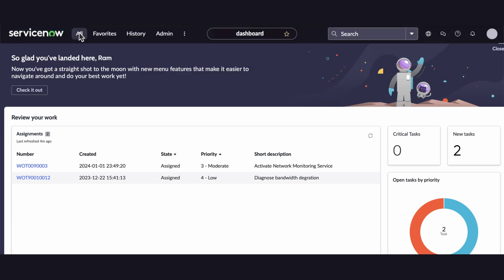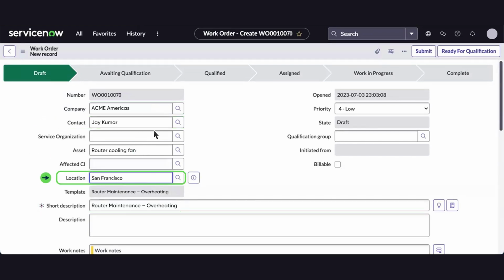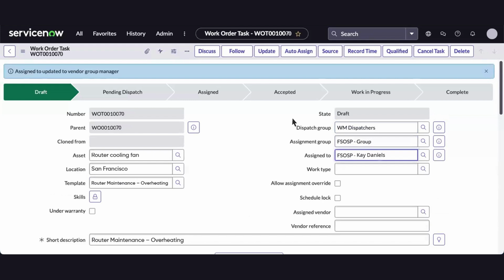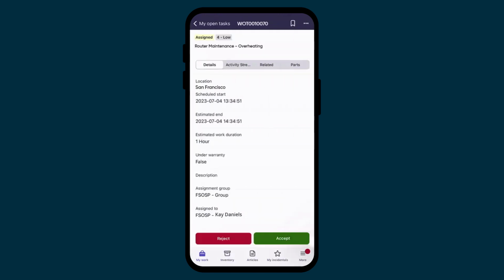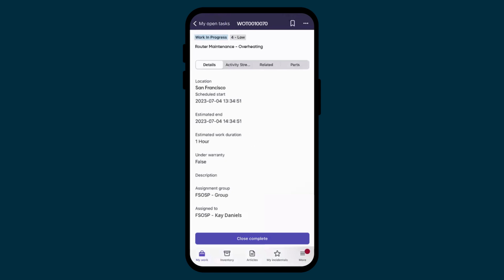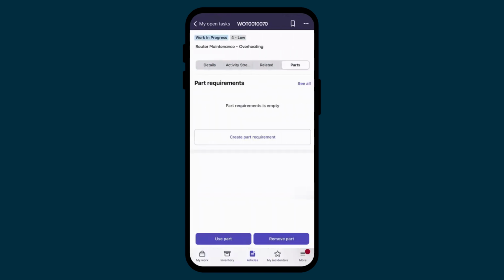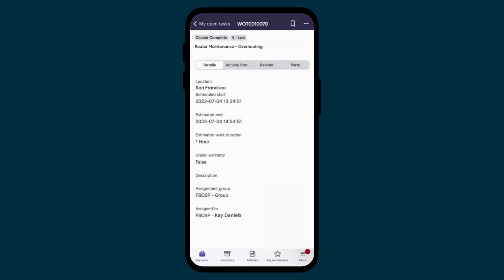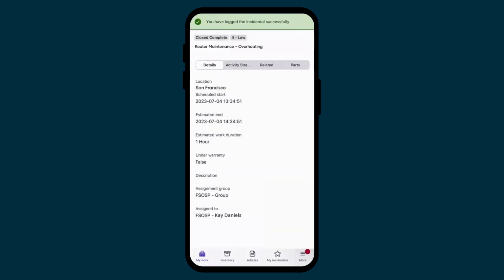Field Service Management | Manage work order tasks using Field Service Contractor mobile application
Shows how agents of contractor companies can use the  Field Service Contractor mobile application to view and manage the work order tasks assigned to them.

Chapters:
00:00 Intro
00:16 Assign work order to an agent
01:04 Accept/Reject the task
01:31 Start work on task
02:21 Add incidental expenses

Role required: wm_initiator, admin, wm_ext_agent

This video was recorded in the Vancouver release.

For more information on Field Service Contractor app, see:

ServiceNow product documentation:
Managing work order tasks using the Field Service Contractor for mobile application